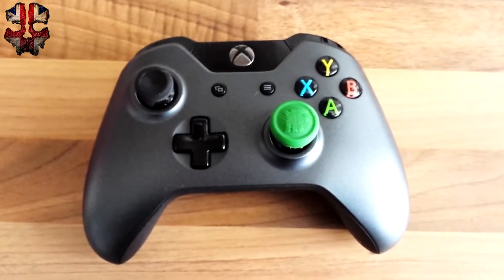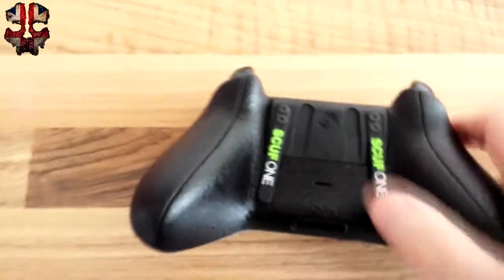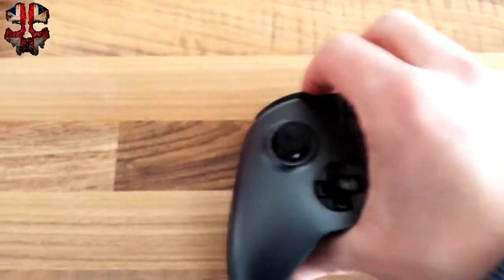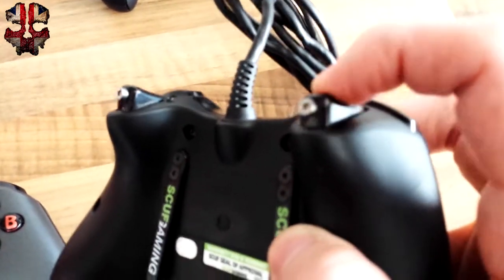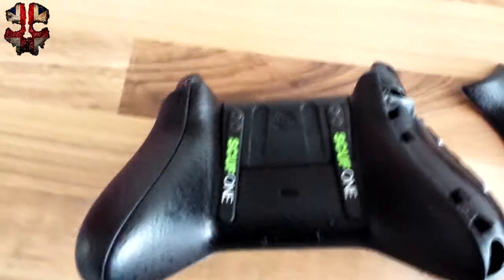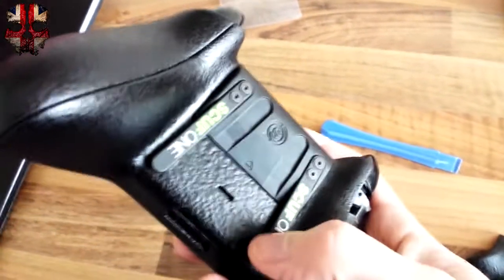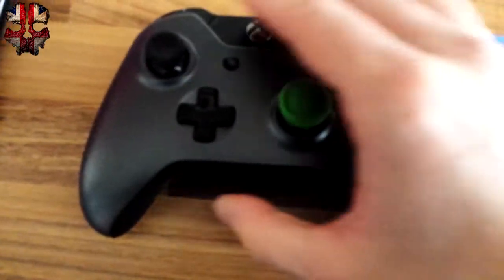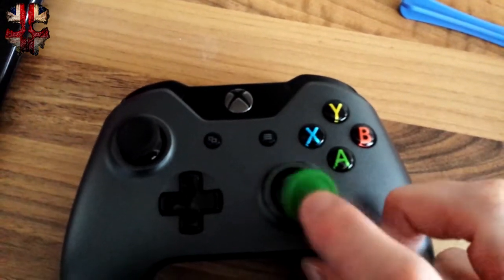SCUF ONE REVIEW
Scuf ONE Review. In this video I review my new Stealth Scuf ONE Controller against the normal Xbox ONE controller and the Scuf Xbox 360 controller. They put some nice hidden features on the new controller compared to the old 360 version. And the Scuf Grip is a must have.

ROAD TO A 100 SUBSCRIBERS - To see my full gaming setup video.

Please ignore useless tags, there just to help my channel grow and get noticed.